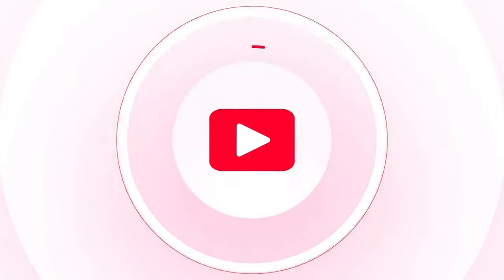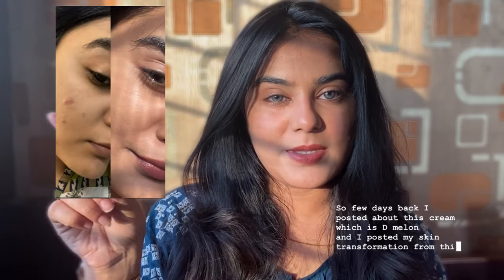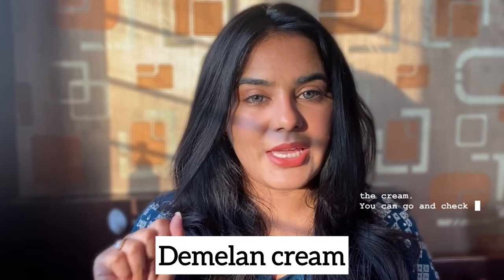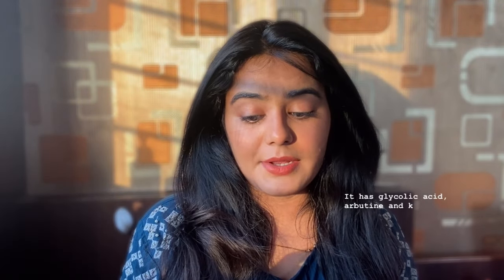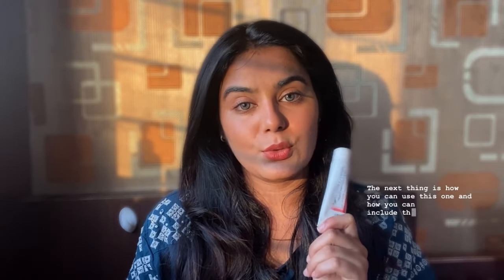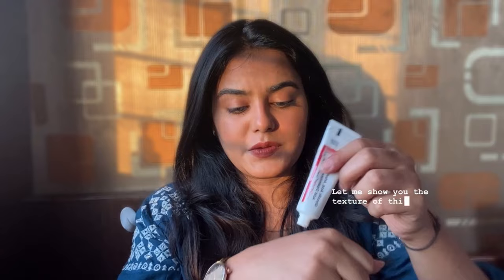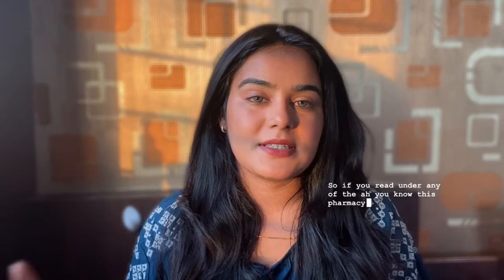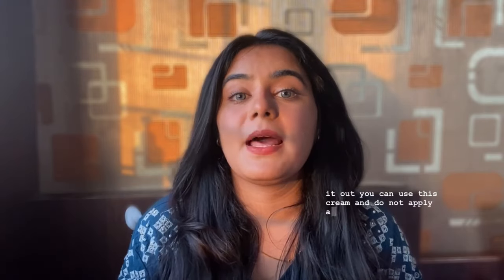GET RID OF DARK SPOTS IN JUST FEW DAYS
Hey guys I am gouri and I make videos related to skincare.

Demelan cream :-

You can find it on flipkart and other pharmacy sites and also in medical stores.